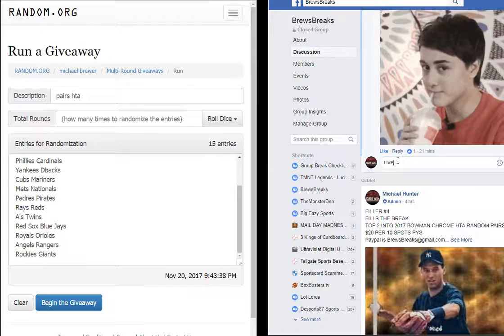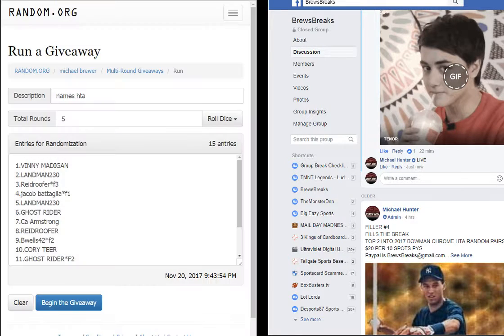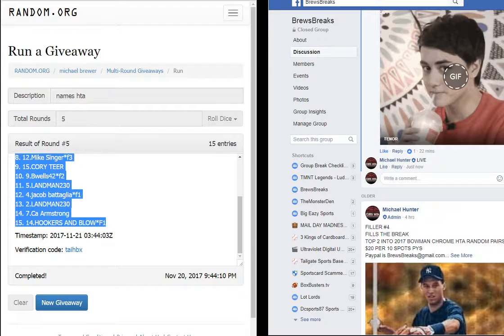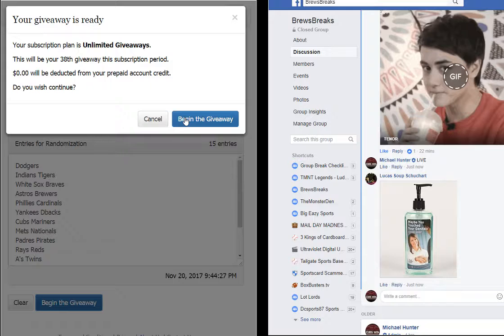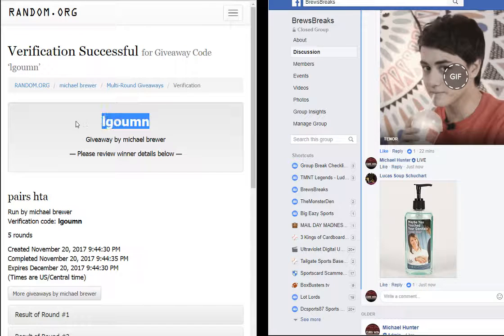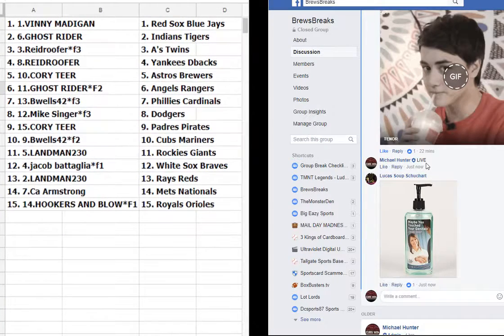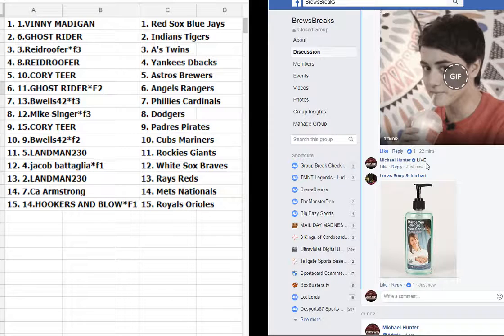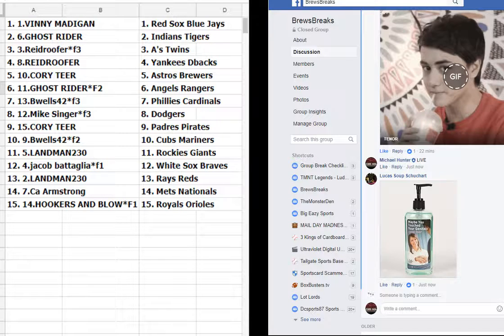FINAL LIST HTA RANDOM PAIRS